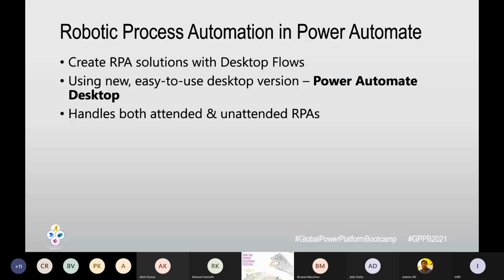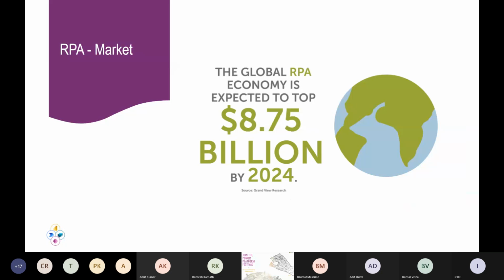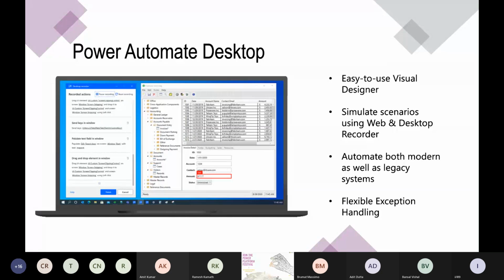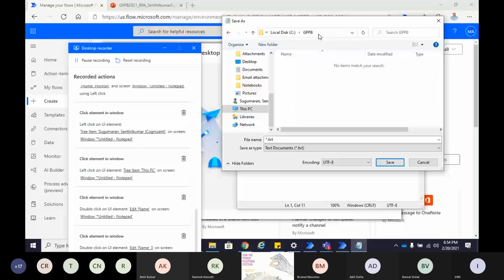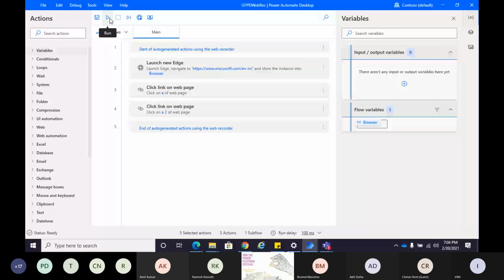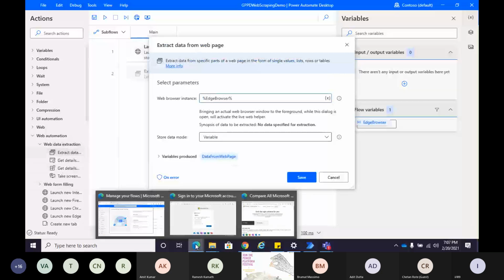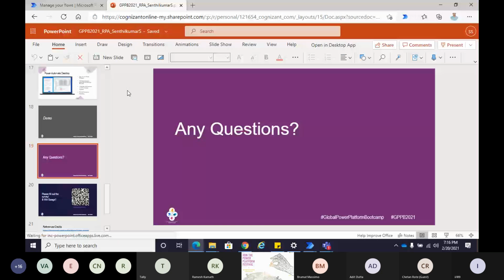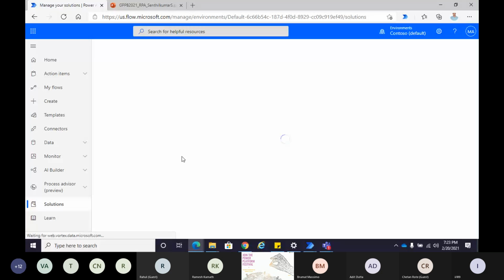IT Pro Session 9 - Robotic Process Automation through Power Automate UI Desktop Flows